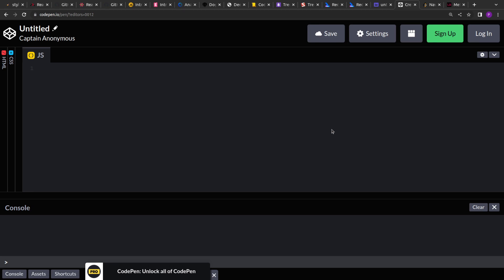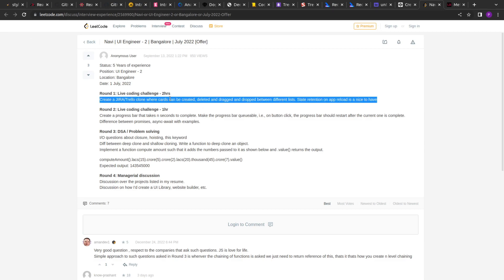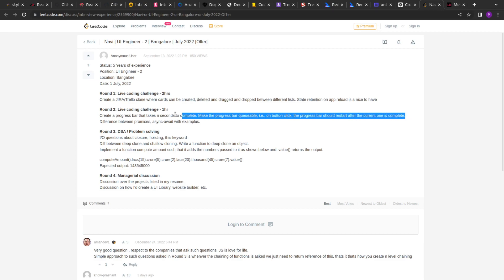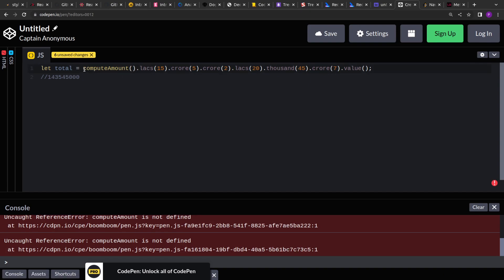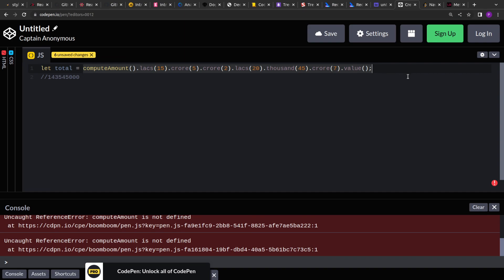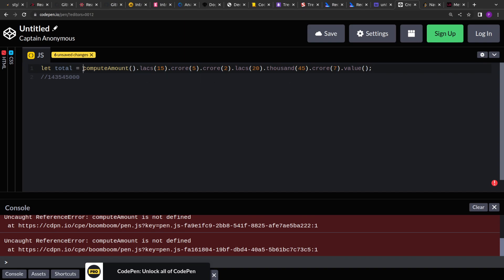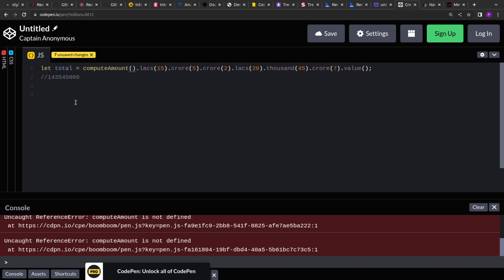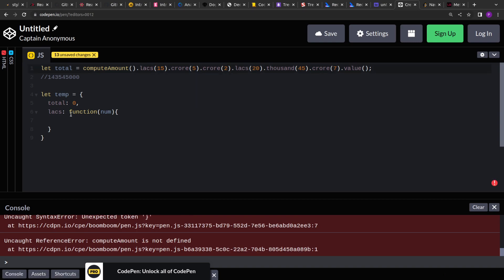Method chaining | Asked in Navi for UI Engineer - 2 | JavaScript Interview Question - 8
JavaScript Interview Question - 8 | In this video, we will see how to solve a  JavaScript problem that was asked in NaVi's interview for UI Engineer - 2 role.

We have to showcase the working of method chaining by implementing the computeAmount() function that calculates and returns the value.